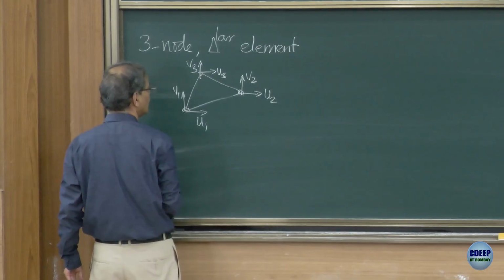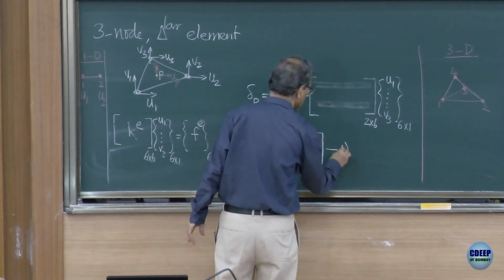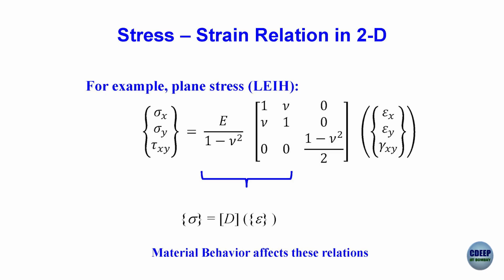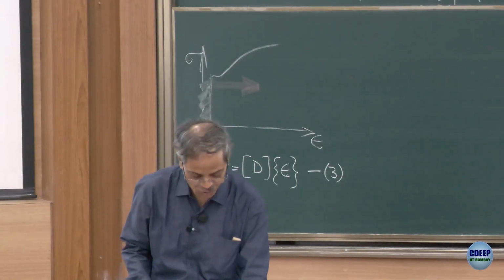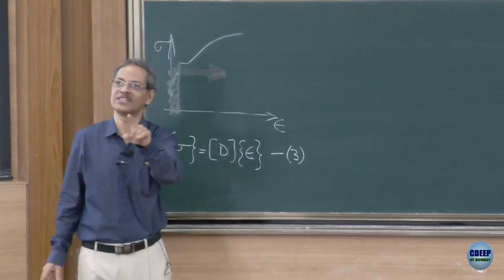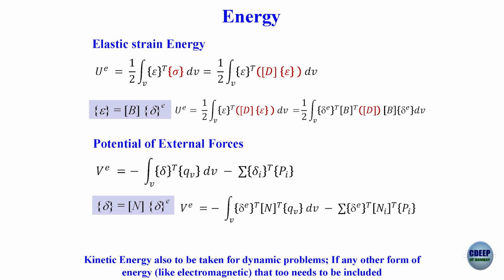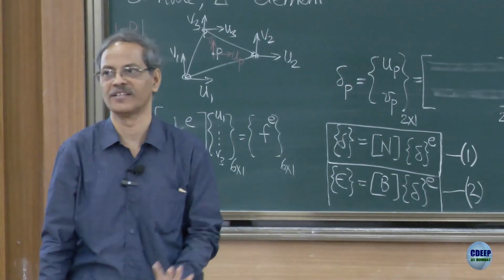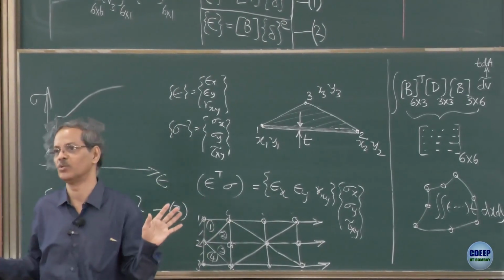ME613 L13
Finite Element and Boundary Element Methods